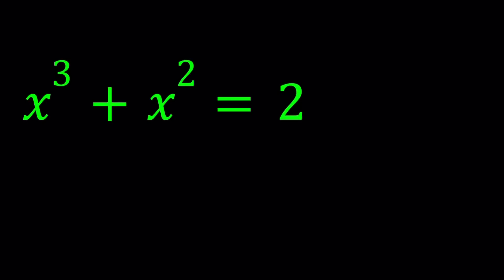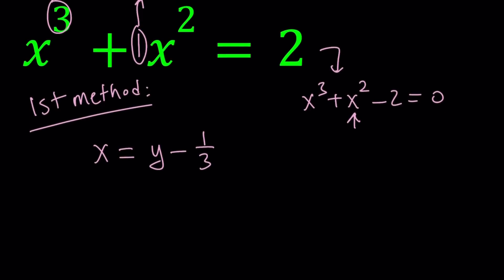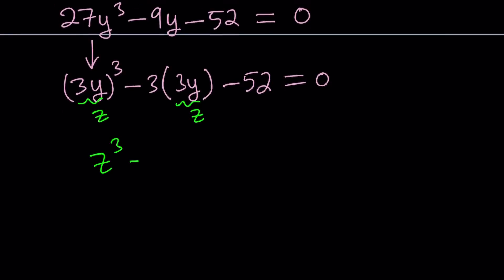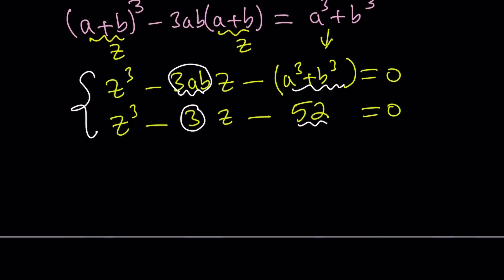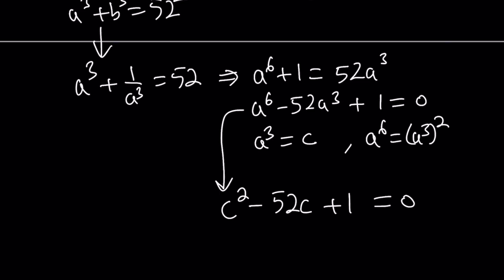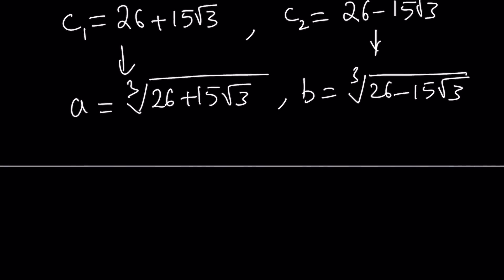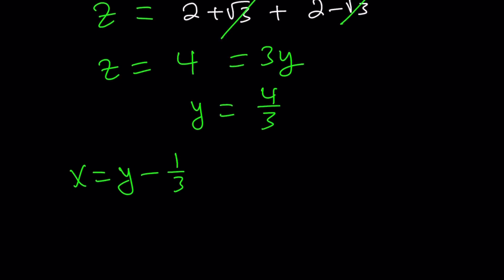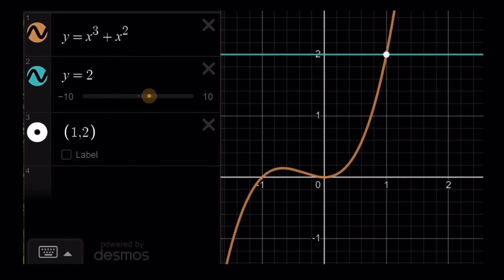A Nice Polynomial Equation | Cubic Formula